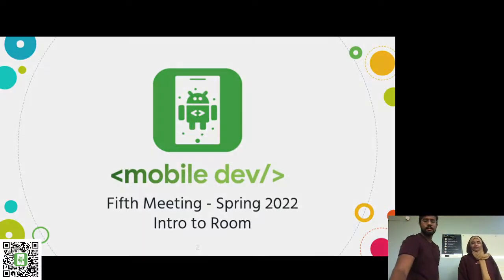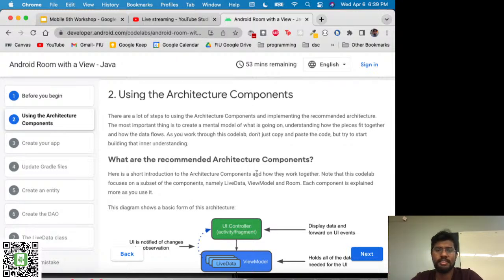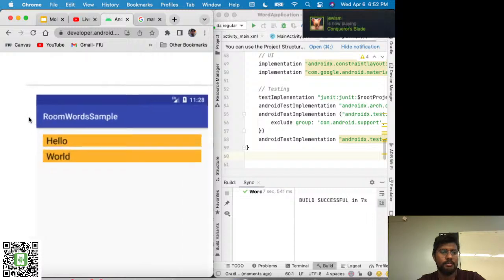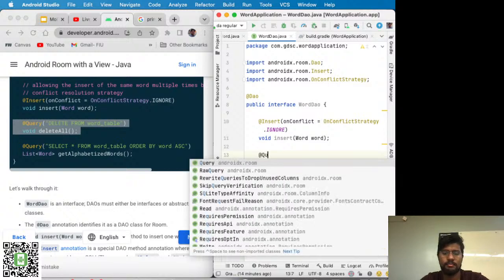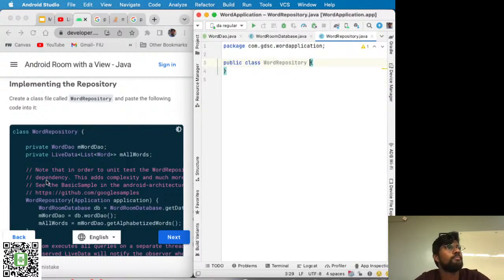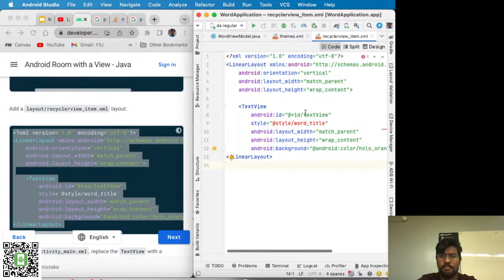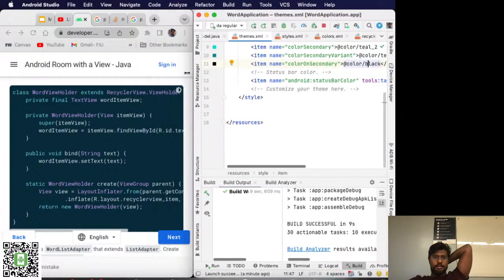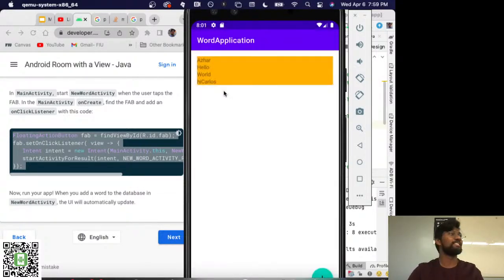Mobile Dev - Intro to Room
For our final Mobile Dev community meeting for Spring 2022, Kunza and Azhar go over how what the Room database is and how to use it for your applications.